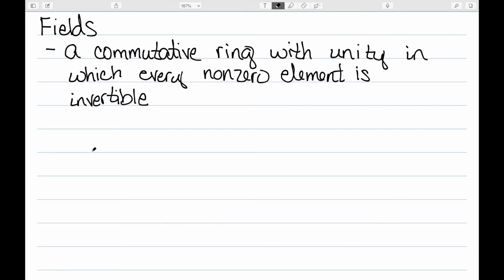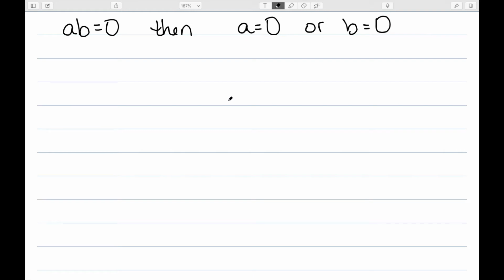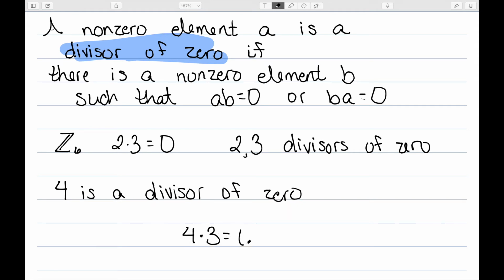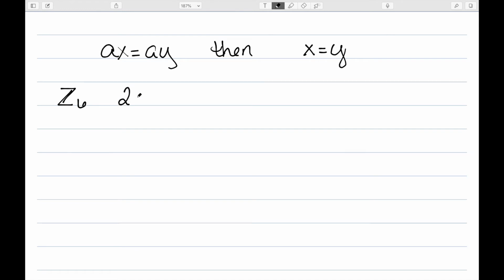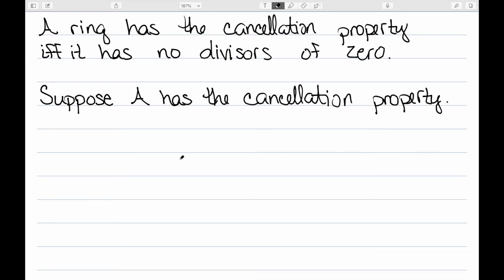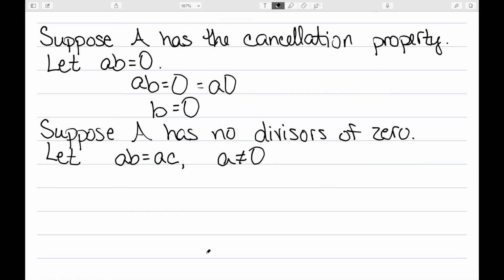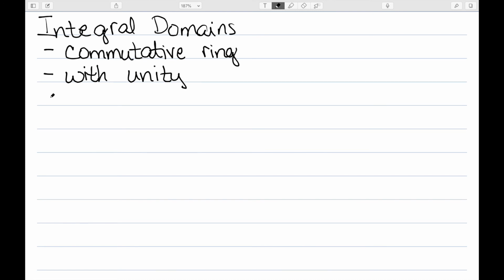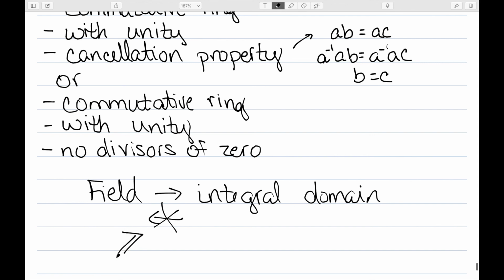Fields and Integral Domains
I define a field, as well as a divisor of zero. I also discuss the idea of the cancellation property of multiplication in a ring. I then show that a ring having the cancellation property is the same as having no divisors of zero. I then define an integral domain, and show that all fields are integral domains. I finally give an example to show that not all integral domains are fields.